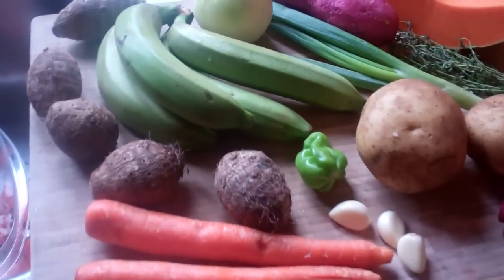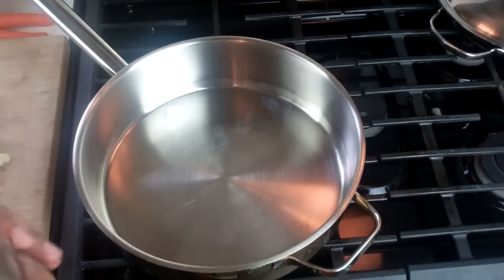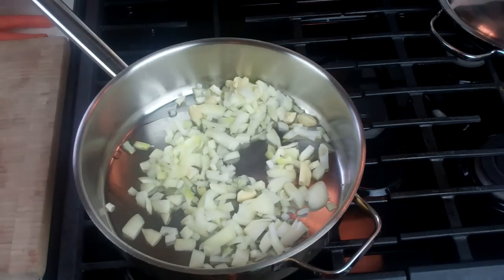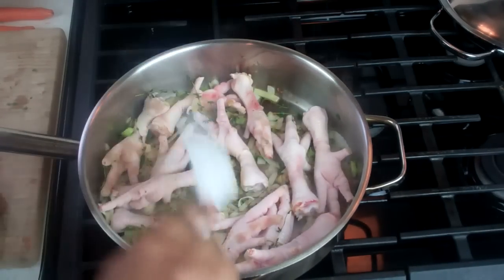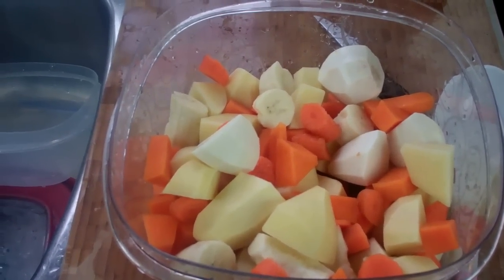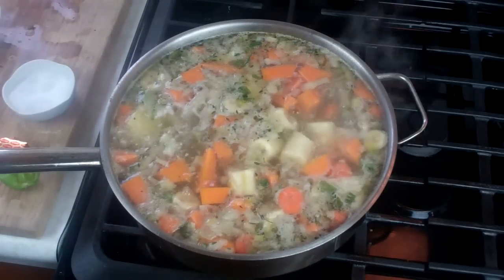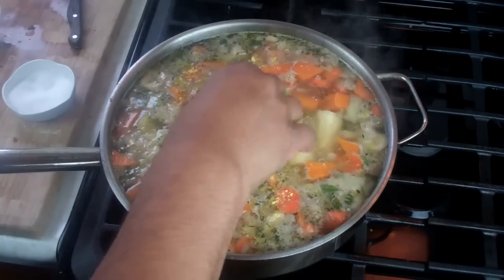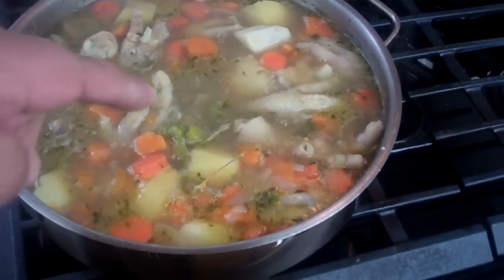Traditional Caribbean Chicken Foot Soup Recipe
Chris De La Rosa of CaribbeanPot.com shares his take on traditional Caribbean chicken foot soup. In the Caribbean we use the entire chicken, so making a soup with the feet are something that's quite natural. Seasoned with fresh herbs, thick with ground provisions like sweet potatoes, eddoes, potatoes, green bananas and finished with flour dumplings, this is a wonderful one pot dish.

For this chicken foot soup you'll need...

1 lb chicken feet (cleaned and trimmed)
2 chicken stock cubes
1/4 teaspoon black pepper
4 green cooking bananas
5 small eddoes
2 medium sweet potatoes
2 potatoes
water
1 tablespoon veg oil
1 large onion
4 cloves garlic
1 scallion
4 sprigs thyme
1 scallion
2 cups diced pumpkin
salt (taste and adjust accordingly)
1 scotch bonnet pepper
2 medium carrots

* You can add flour dumplings, yams, cassava, dasheen and other ingredients to personalize this chicken foot soup.

Get my latest cookbook, The Vibrant Caribbean Pot - 100 Traditional And Fusion Recipes Vol 2 @